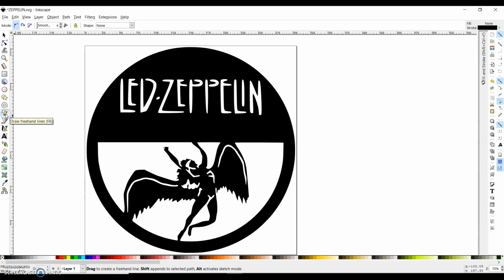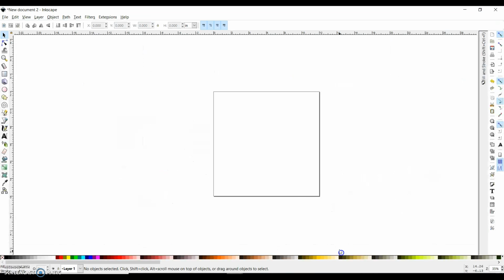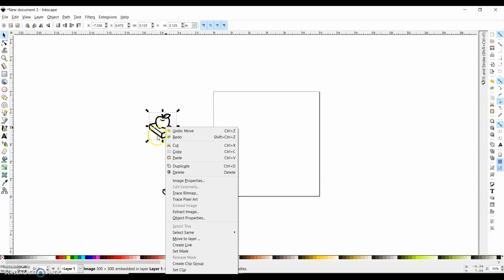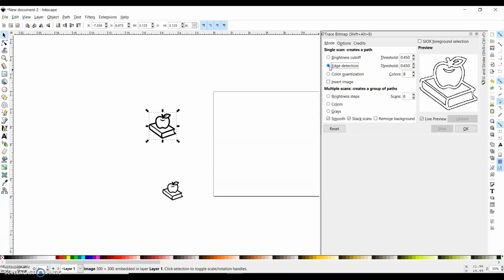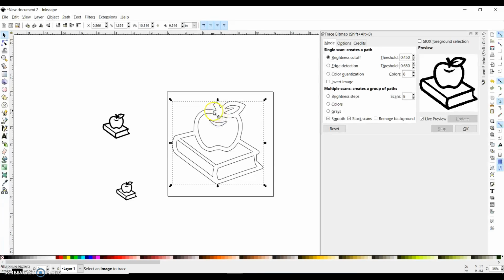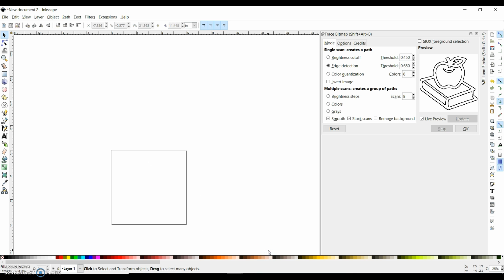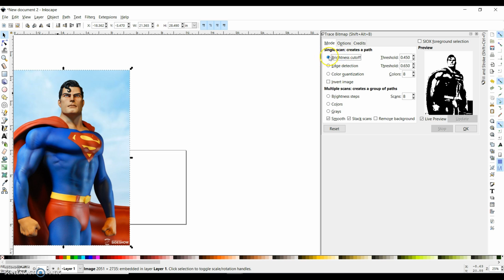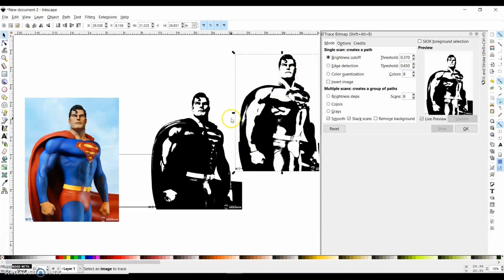Tracing Images in Inkscape